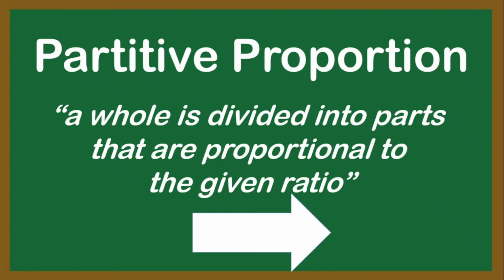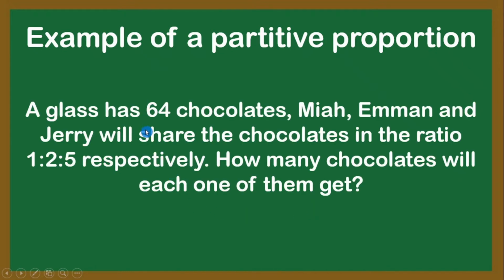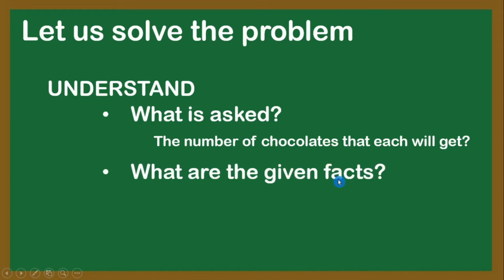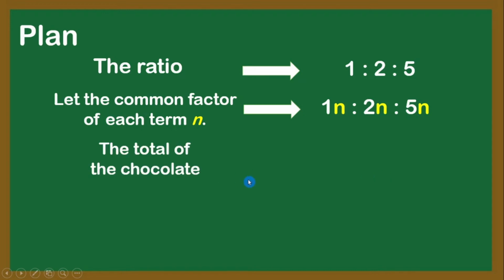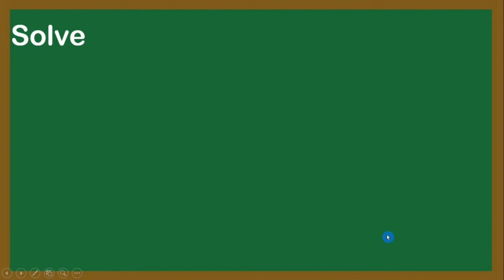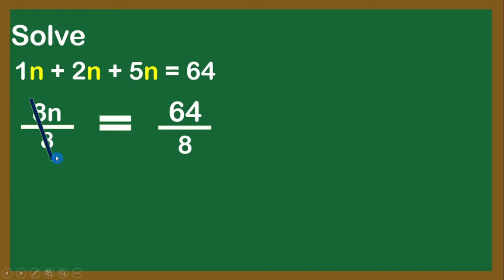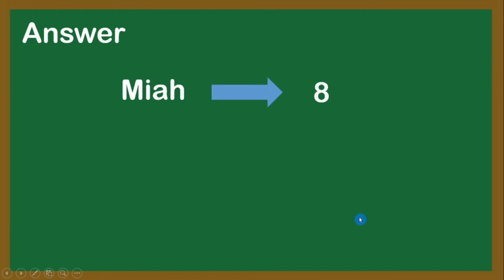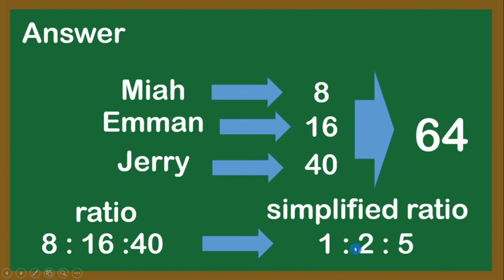Mathematics_6_ Types_of_Proprotion_Partitive Proportion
Partitive Proportion, a whole is divided into parts that is proportional to the given ratio